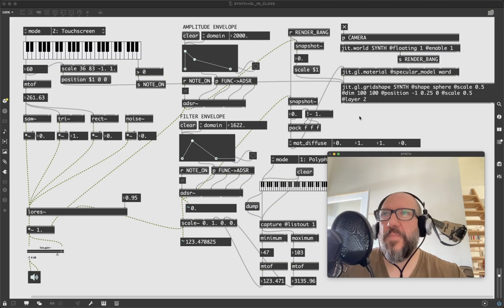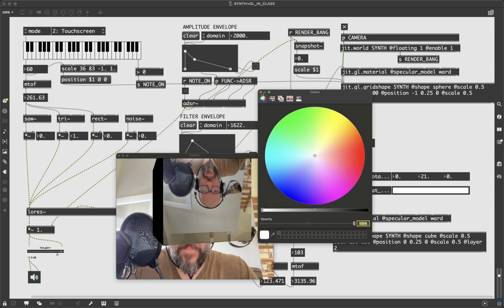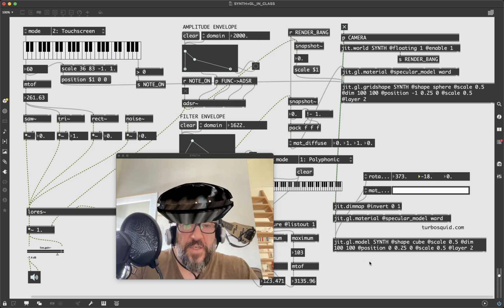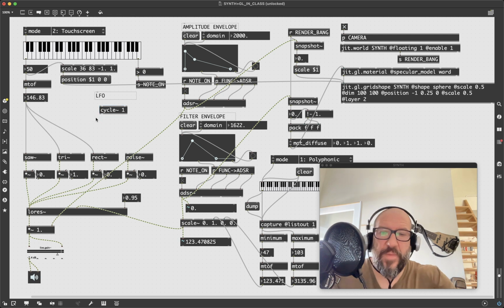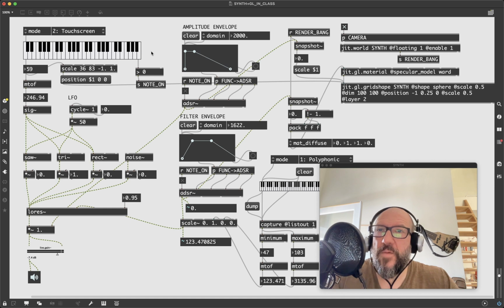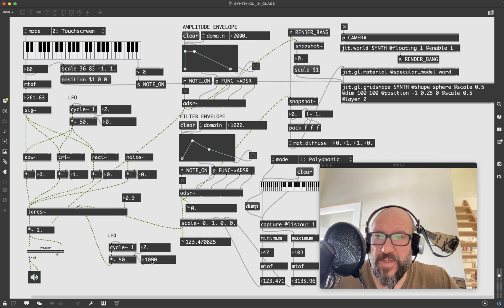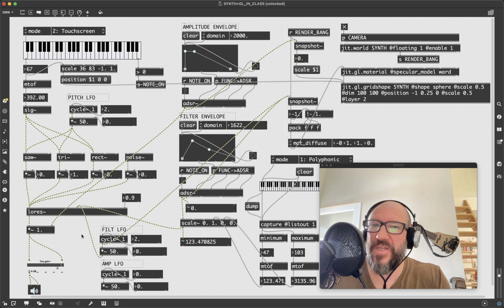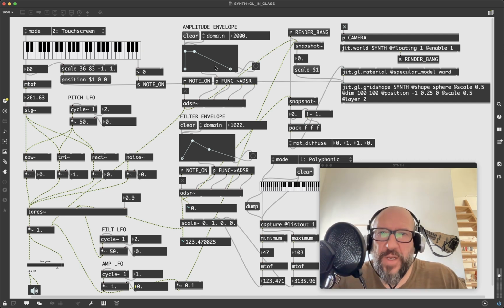Max/MSP/Jitter: Sound & Visual Synthesizer - Live - Part 2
Building a simple synthesizer in Max that also visualizes the parameters in OpenGL. Recoded from a live Discord class.

In this part: Mapping video to 3D forms, creating LFOs

Taught by John J.A. Jannone: htts://jann.one/